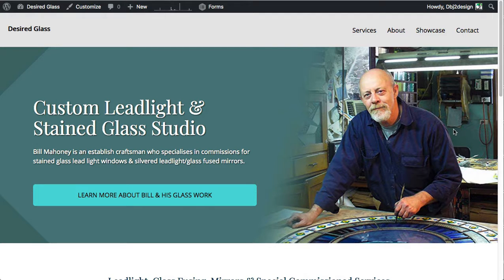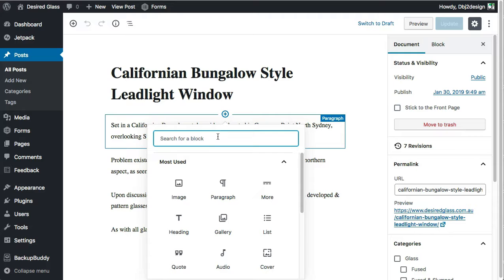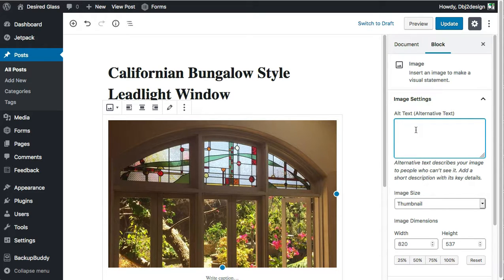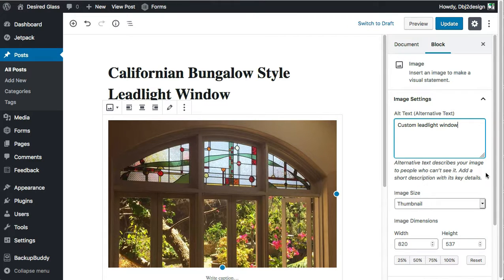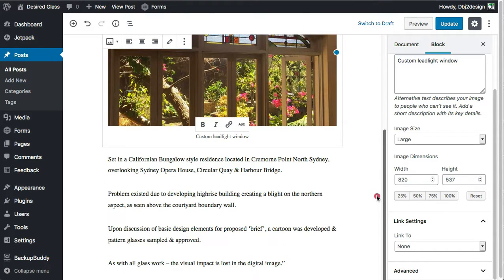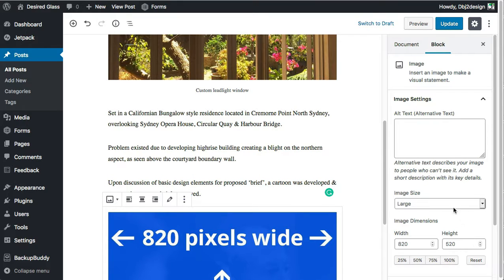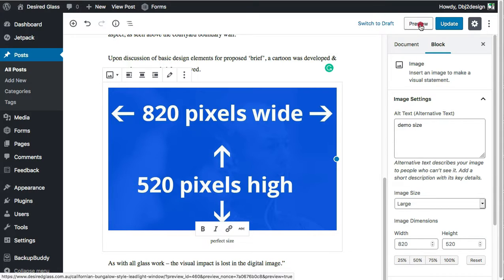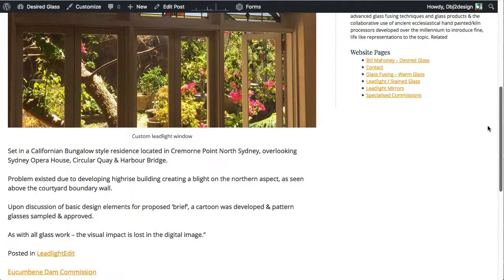Adding Photos to your Website